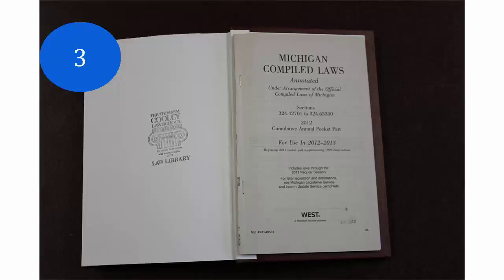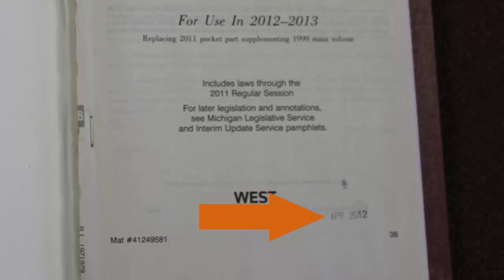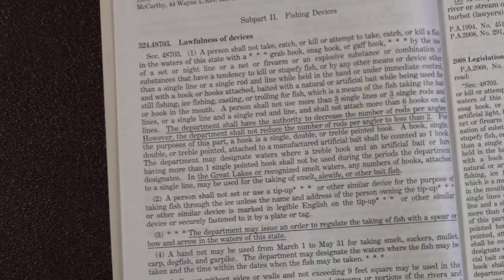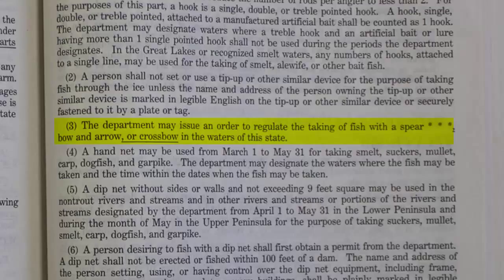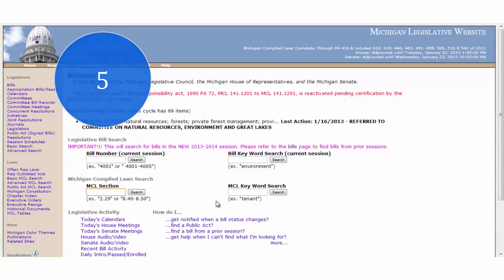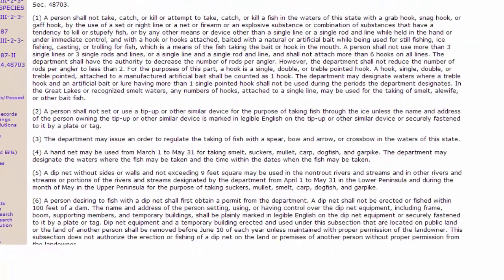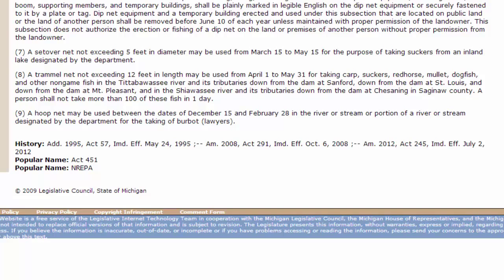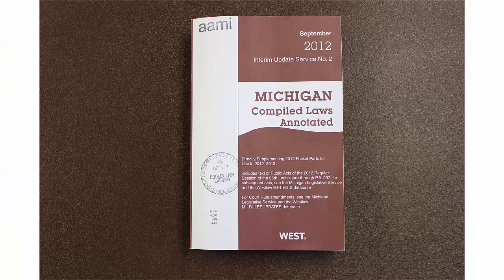Video 5.1.2 Searching In State Statutes In Print v2